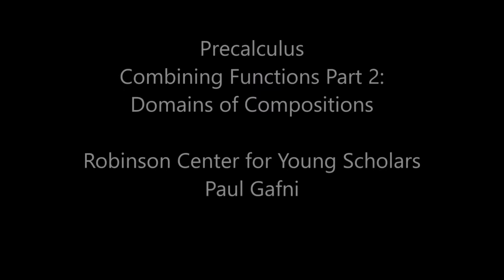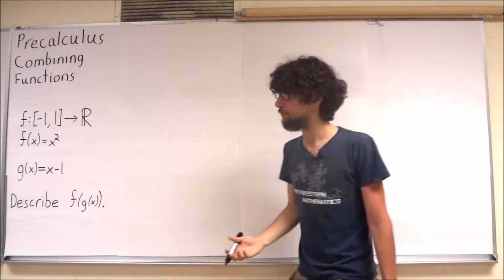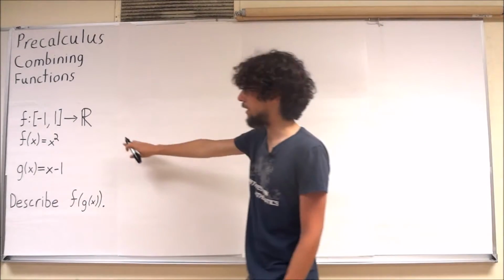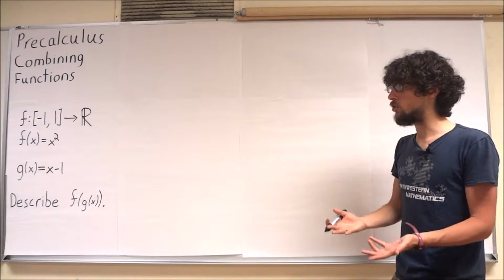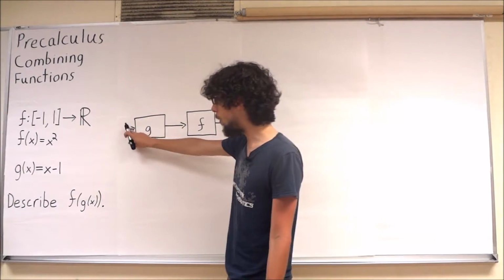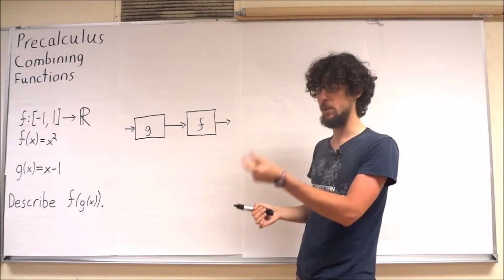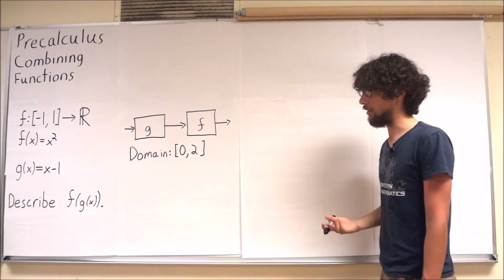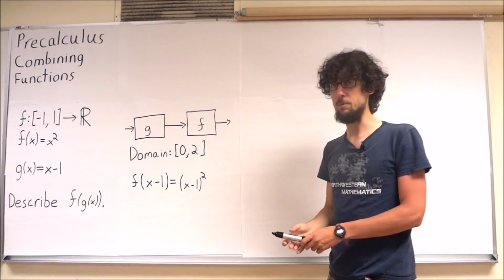Precalculus Composition of Functions Part 2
Functions are the critical concept of precalculus, and compositions of functions are ubiquitous. As we describe compositions, we continue to emphasize the machine-like nature of functions. Here, we think of composing functions as "daisy-chaining" functions together.

These videos on Composition of Functions are based on Collingwood's Chapter 8.